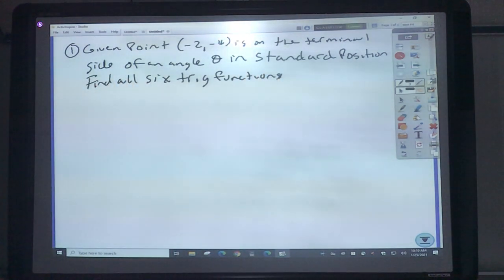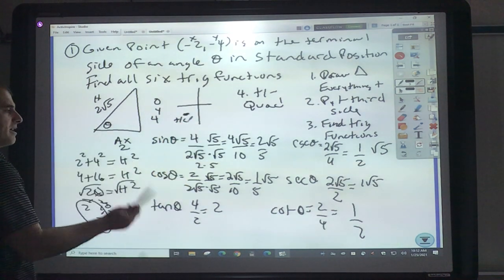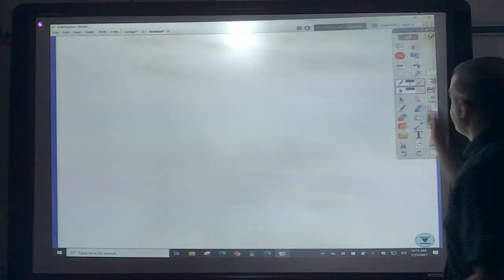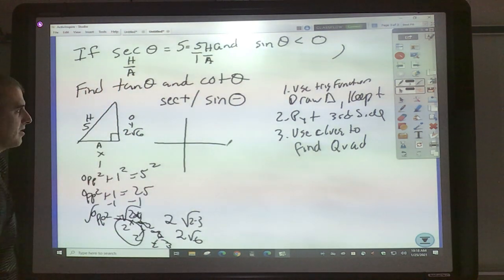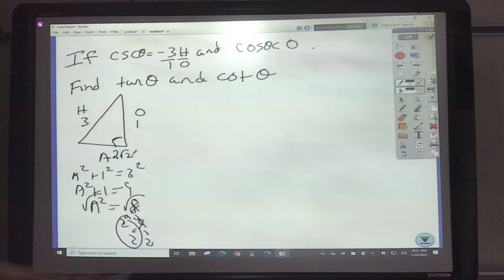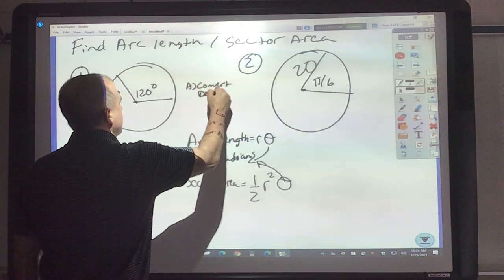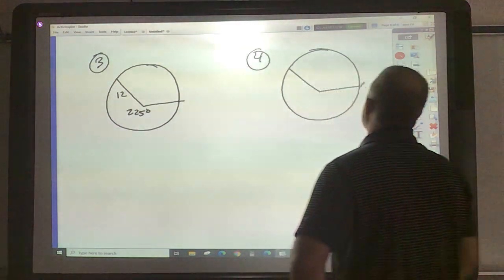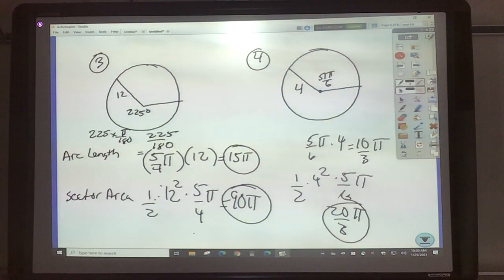Trig App Lesson 1